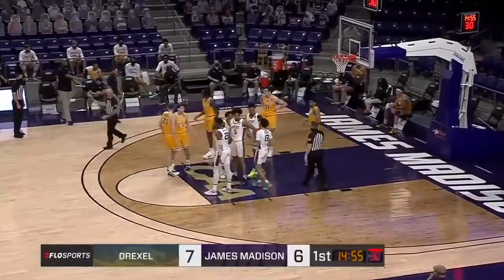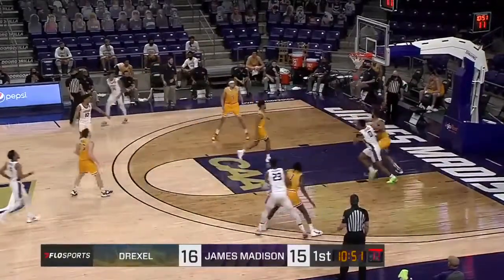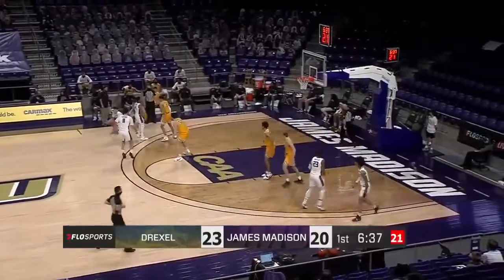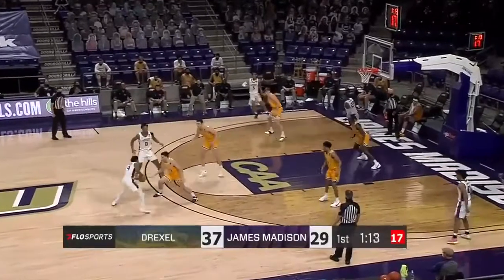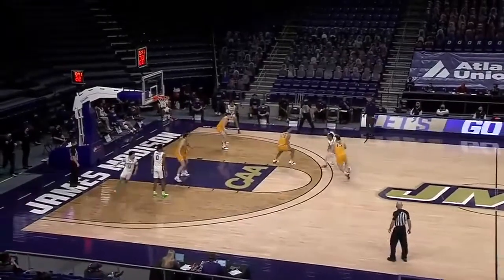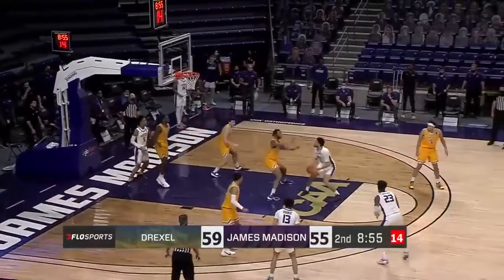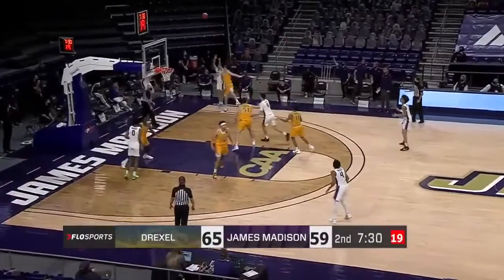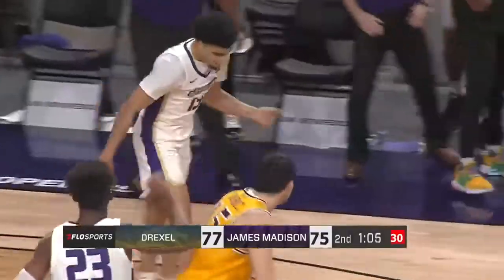HIGHLIGHTS | JMU Men's Basketball vs. Drexel